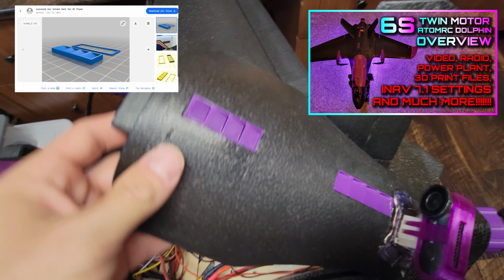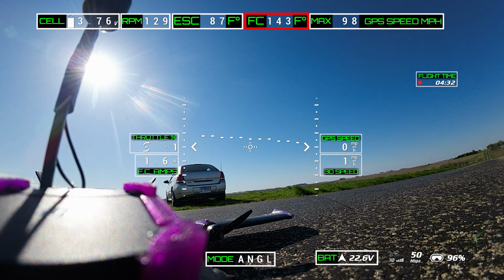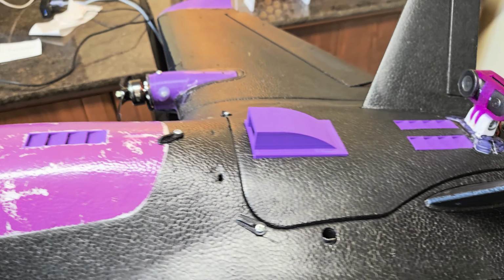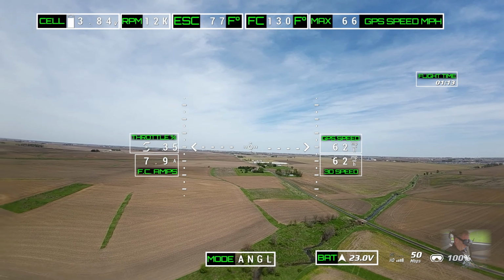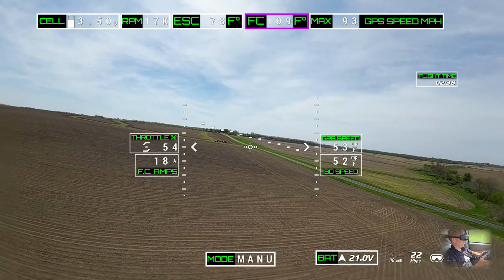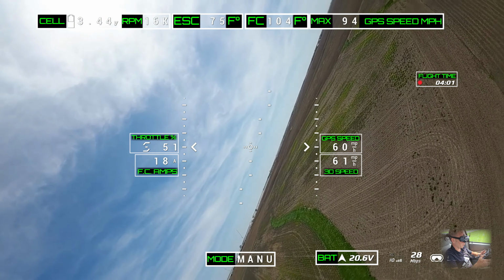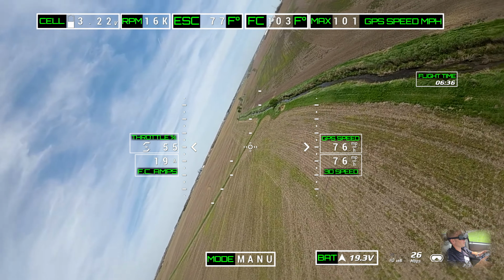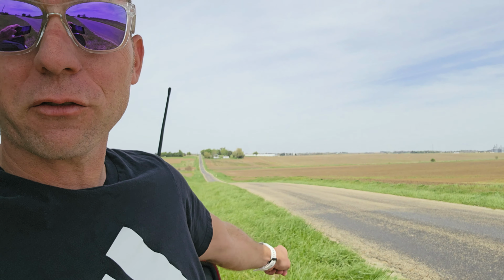AtomRC Dolphin Overheating Flight Controller Fix! - RAM AIR SCOOP!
Intro - 0:00
Old Setup - 0:27
New Setup - 2:08
Testing - 4:40
Conclusion - 11:27
MY ATOMRC DOLPHIN GEAR, PARTS, 3D PRINT LINKS AND MORE!
Twin Motor Setup
Plane

Motors
T-motor F60PROV KV1950 Brushless Electrical Motor

Props
Gemfan Flash 6042 Durable 2 Blade (Black) - Set of 4-5mm - Black

Video System
DJI O3 Air Unit
DJI FPV Goggles V2(Renewed)

RC LINK
Transmitter - RadioMaster Boxer 2.4G Remote Control ELRS 4in1
Receiver - RadioMaster RP3 ExpressLRS 2.4GHz ELRS Nano
Receiver -BETAFPV SuperD ExpressLRS 2.4GHz V3.0 Diversity

RC ACCESSORIES
ADRESUNO WS2812B LED Strip
LED Strip Light Connectors
RunCam Thumb FPV Action Camera

AtomRC Dolphin v1.1 !DJI O3 mount & Scoop!

3D Filament Links
GIANTARM TPU 95A
eSUN PLA+

Creality Ender-3 S1 Pro 3D Printer
20 Pieces 3-pin Servo Extension Cable
HJ Digital Servo Tester
300 PCS 3:1 Ratio Heat Shrink Tubing Kit
Hakko FX888D-23BY Digital Soldering Station
2.54mm Right Angle Male Header Pins
4P Dupont Female to Female Harness
KOOWIN 300 PCS 3:1 Ratio Heat Shrink Tubing Kit